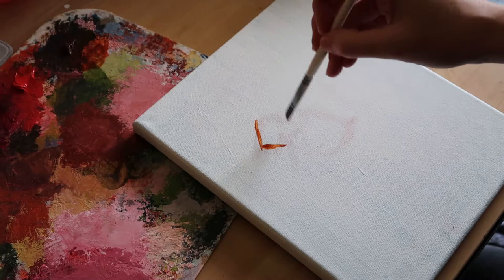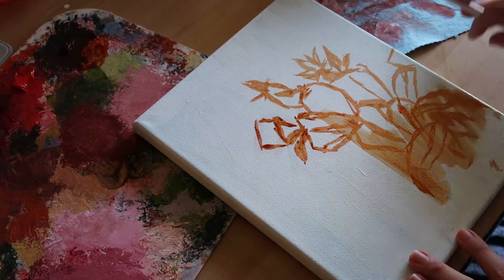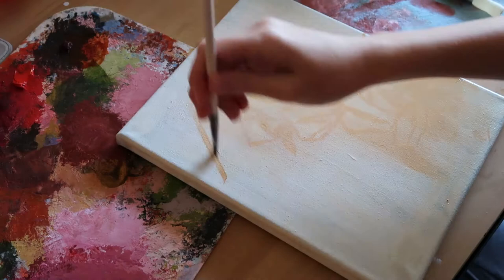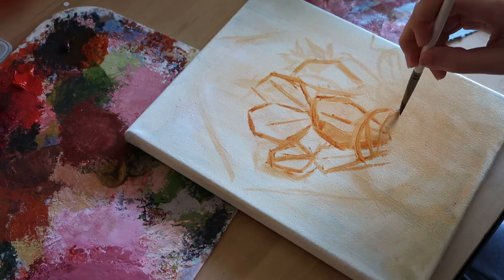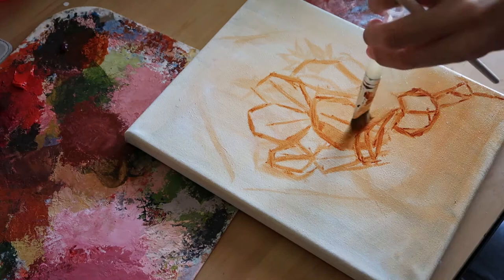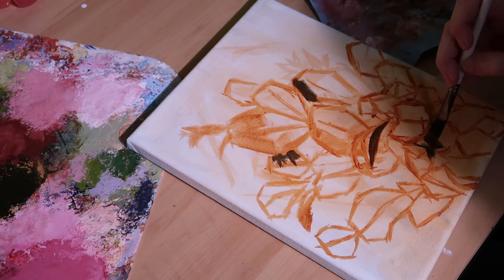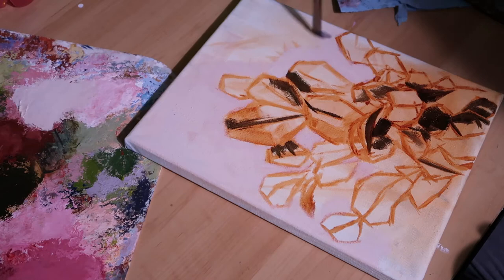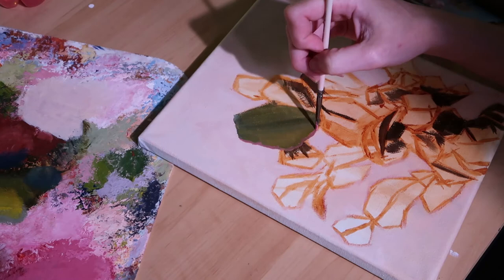Studio Vlog 022 | Art Painting Timelapse from a Still Life | Day in the Life as an Artist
Hello friends and welcome back

Today I decided to start another painting, but this time as a still life. I am painting my Easter Cactus (or spring cactus)!

I decided to add in a voiceover so if there is anything you would like to me talk about in the next video, be sure to leave me a comment down below.

If you are a pet owner, be sure to check out Chewys.com as you can see, our pets love when their order arrives!

Special thanks to these artists for allowing me to use their music